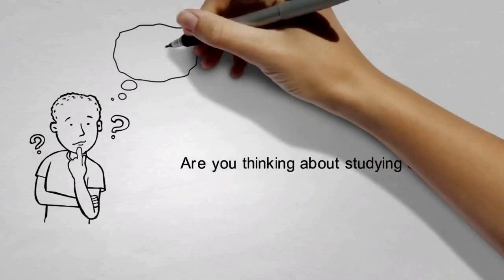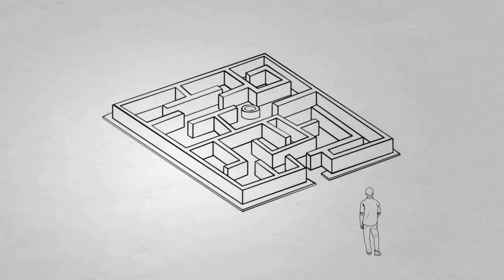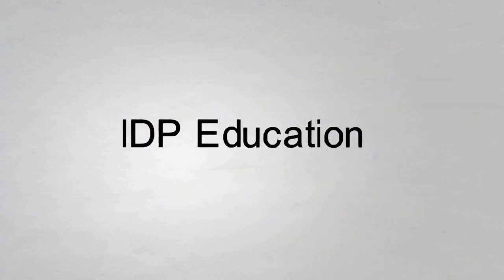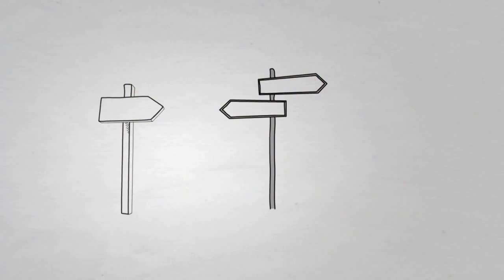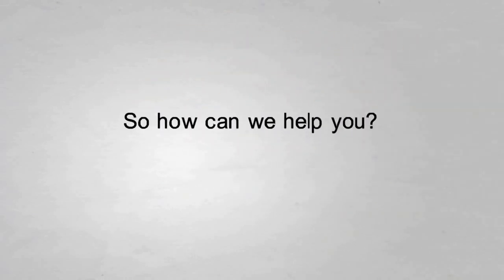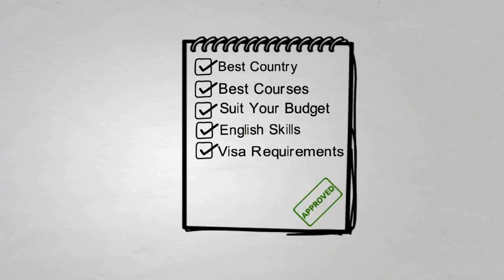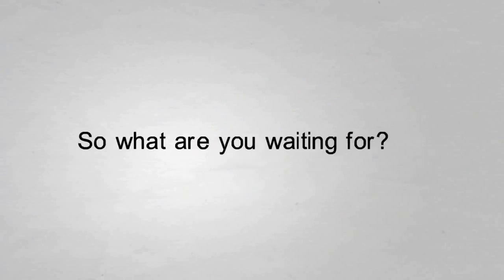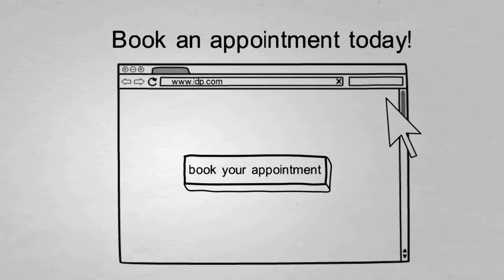idp全球最大的留遊學代辦集團「美國留學,美國遊學,美國大學,美國語言學校,美國留學代辦」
全球最大的留遊學代辦集團，1969年由澳洲38所大學共同出資成立，以最專業和公正­的角度給予學生升學建議。現今留遊學代辦業務已擴展到主要英語系國家──澳洲、紐西蘭­、美國、加拿大、英國。IDP同時也是國際知名的雅思英文檢定主辦單位；年度報考人數­已突破200萬人次！

IDP網路追蹤議題彙整：美國留學,美國遊學,美國大學,美國語言學校,美國留學代辦,美國打工,美國遊學代辦,美國打工渡假,美國學生簽證,美國遊學代辦,美國暑期遊學,美國暑假遊學,美國海外進修,美國海外升學,美國留學代辦推薦,美國留學代辦推薦美國遊學打工,美國遊學打工推薦,美國留學打工,美國留學打工推薦